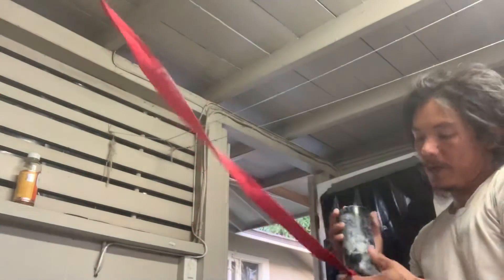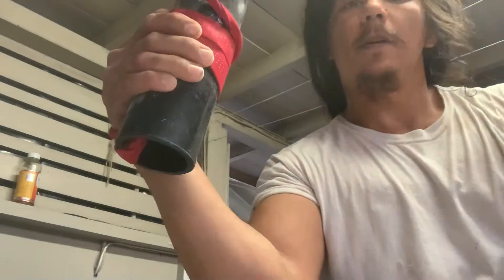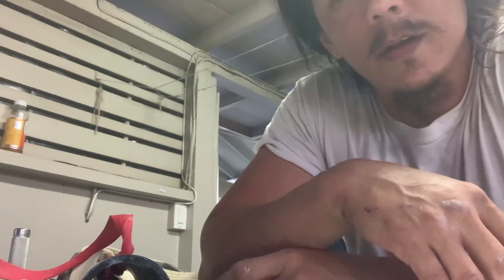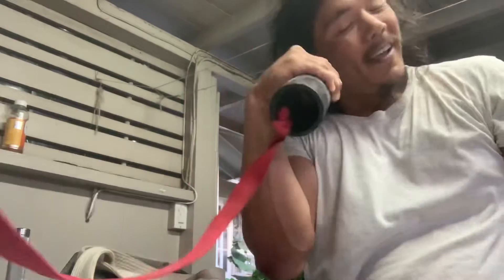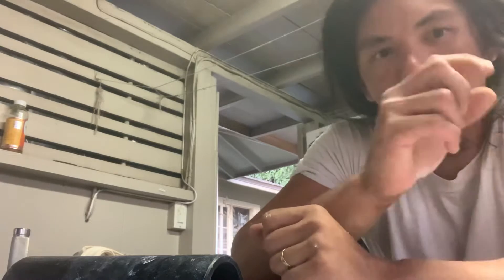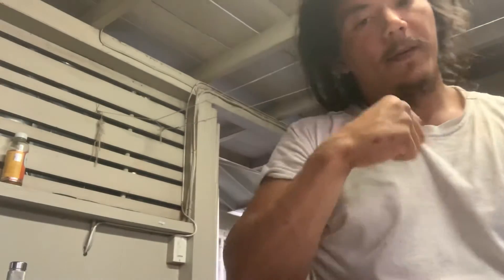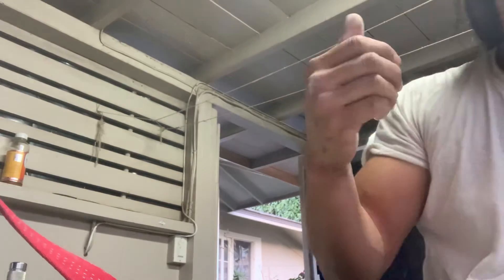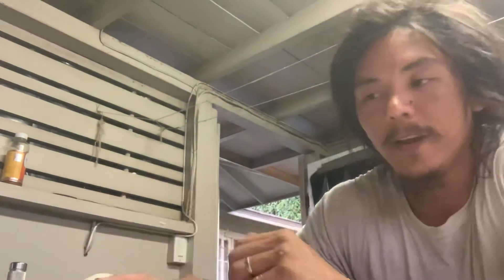Multi spinner low cup high attachment hook training